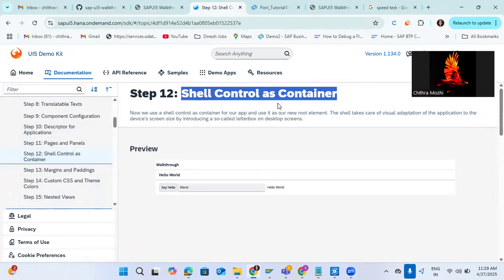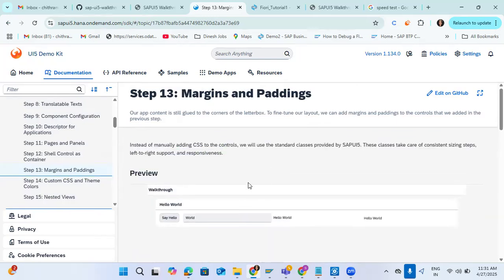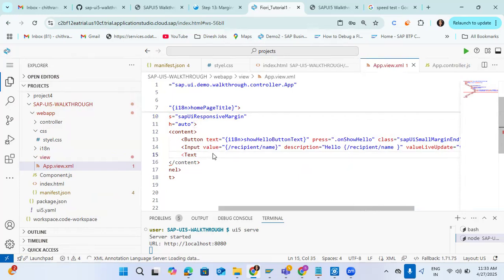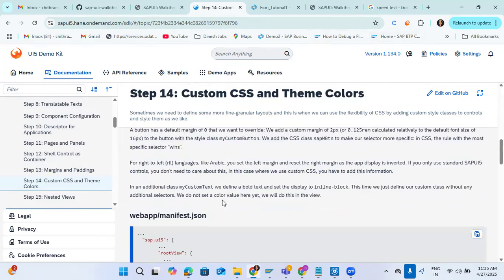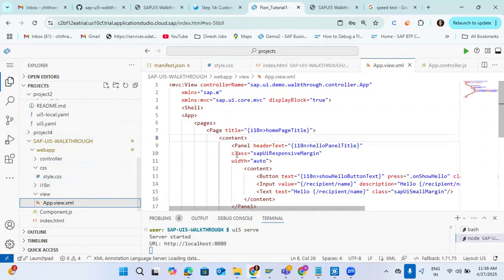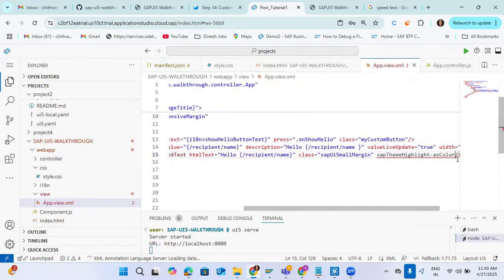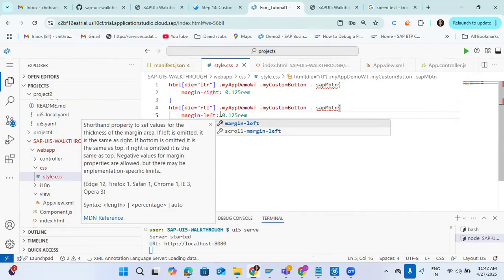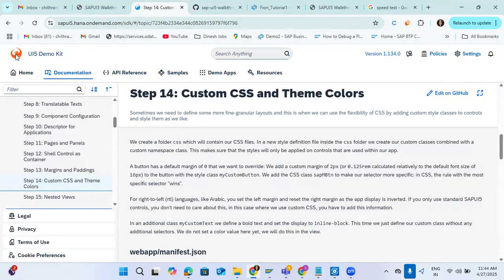4.8 SAP UI5 | Step 12-14 Shell Control as Container | Margins and Paddings | Custom CSS & Theme Col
4.8 SAP UI5 | Step 12-14 Shell Control as Container | Margins and Paddings | Custom CSS & Theme Col